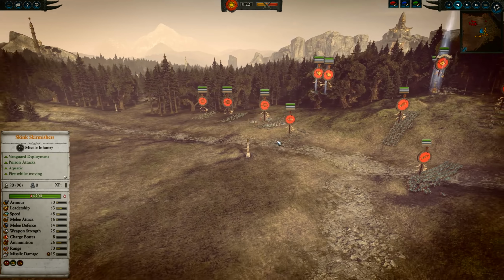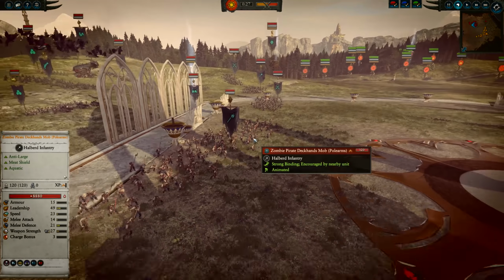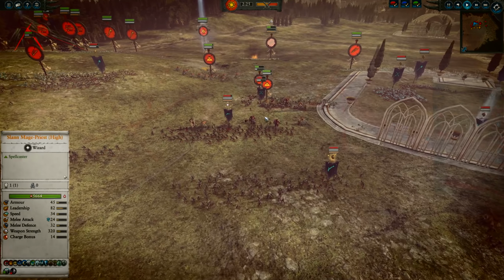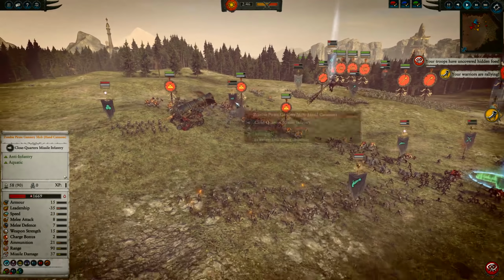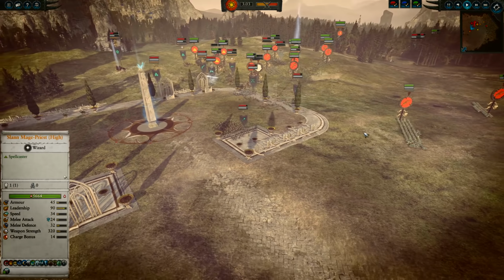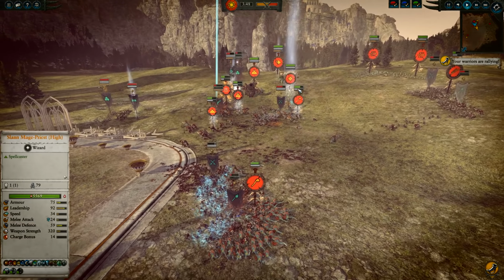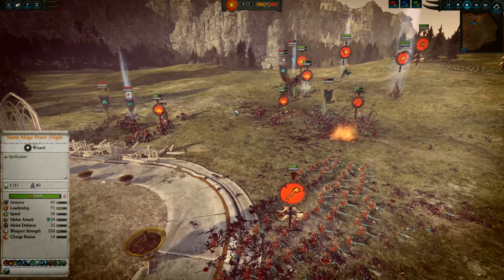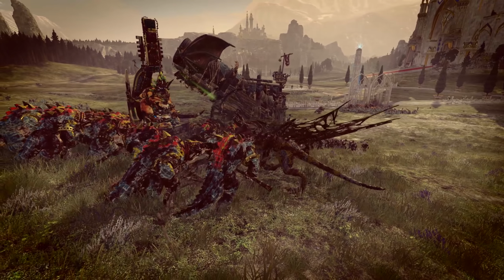Kroxi/Skinks BFFs? - Total War Warhammer 2 - Online Battle 264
Kroxigors and Skinks BFFs? Certainly looks that way. Enjoy!